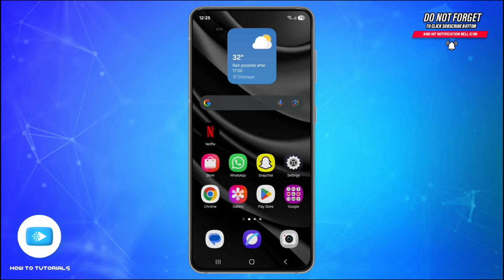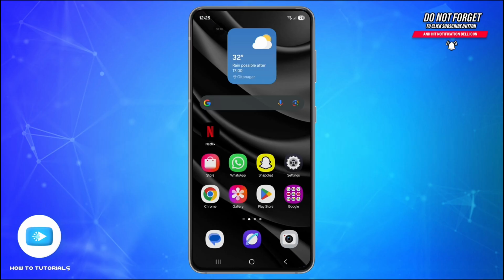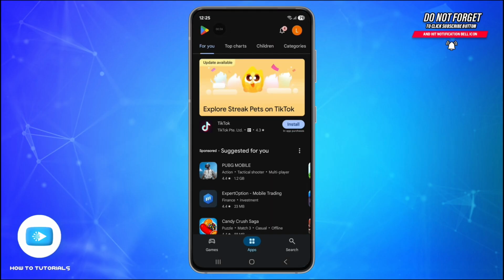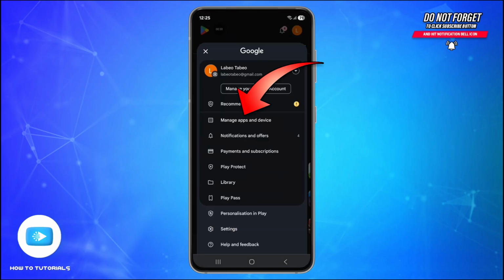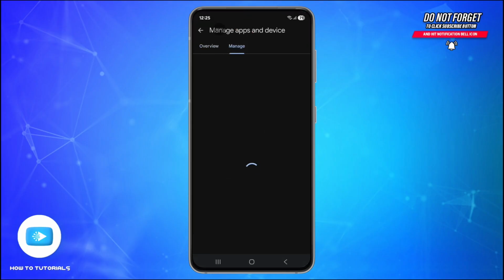See Download History In Play Store | Check App Installation History On Google Play 2025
"See Download History In Play Store | Check App Installation History On Google Play 2025" - A Video Guide by How To Tutorials.

In this tutorial, you’ll discover how to access and manage your download history on Android devices. We’ll cover navigating the Play Store library, checking installed and uninstalled apps, reviewing purchase history, and reinstalling apps when needed.